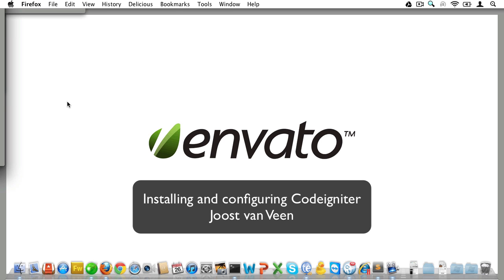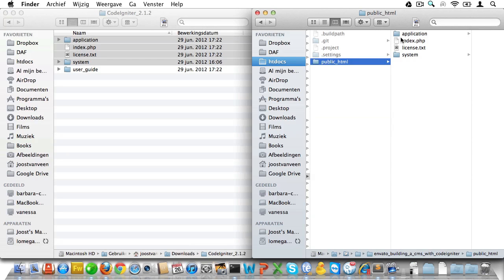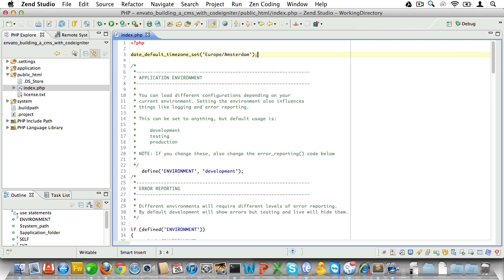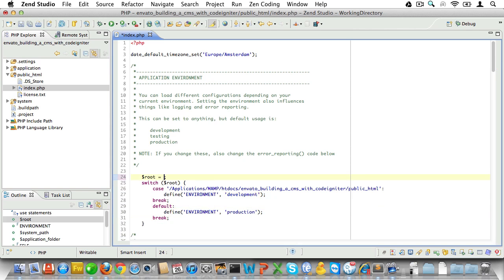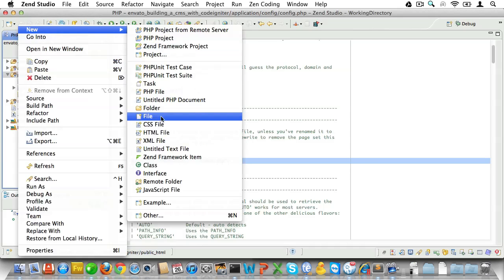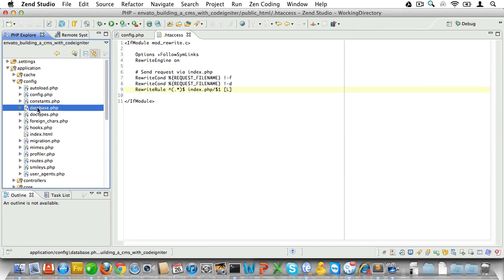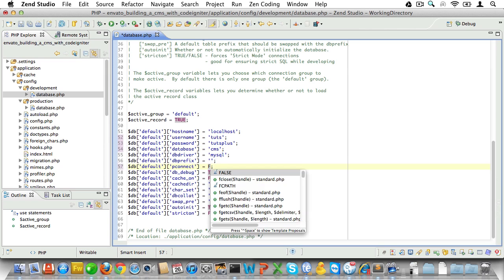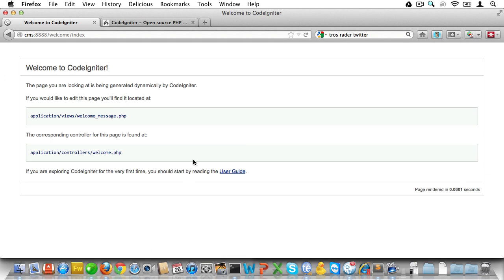02 installing and configuring ci